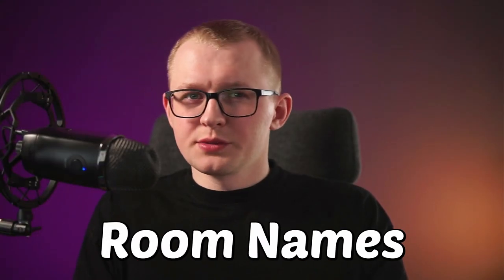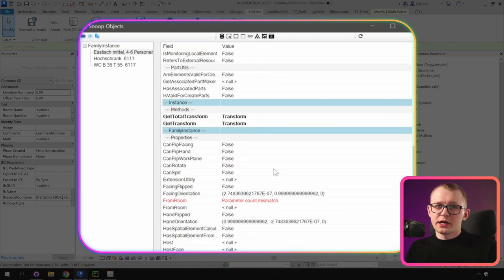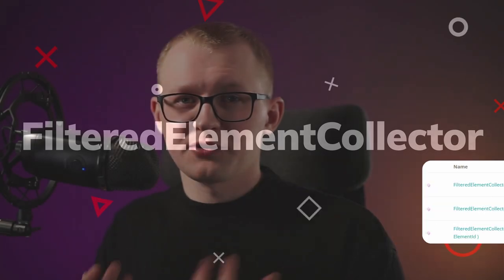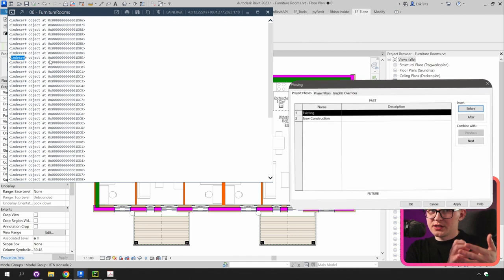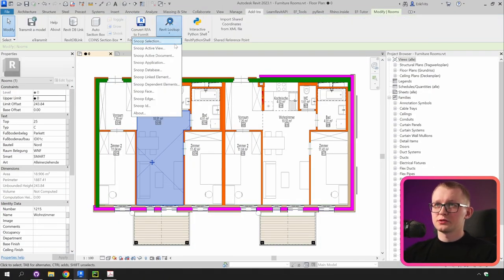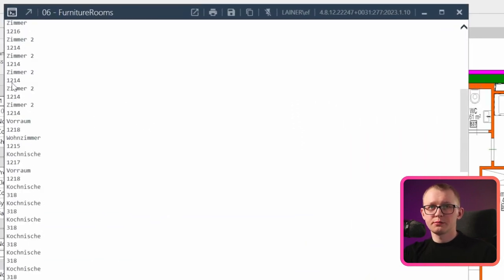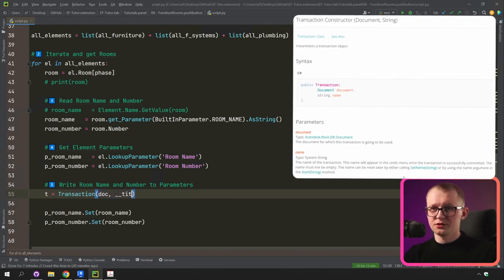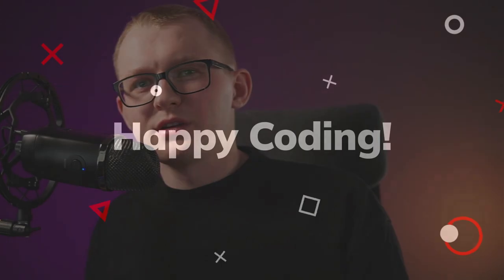Revit Lookup For Beginners [Revit API Tutorial]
📝 Learn how to work with Revit Lookup to read properties and methods of your elements. I will show an example of using it where I create a tool to write room name where Furniture and plumbing elements are located to one of the parameters.

🎥Chapters:
00:00 Intro
00:15 Install Revit Lookup
00:39 Use Revit Lookup
02:30 Brainstorm
02:53 Step 1: Get Elements
03:39 Step 2: Get Rooms
05:16 Step 3: Get Room Name and Number
07:30 Step 4: Get Parameters
08:03 Step 5: Write Room Name to Parameters
08:40 Add Transaction and Fail-Safe
09:55 Outro

🎶 StreamBeats